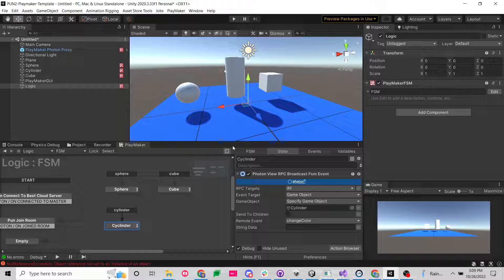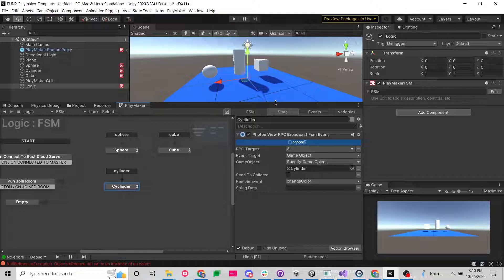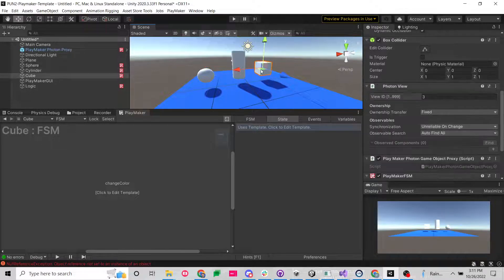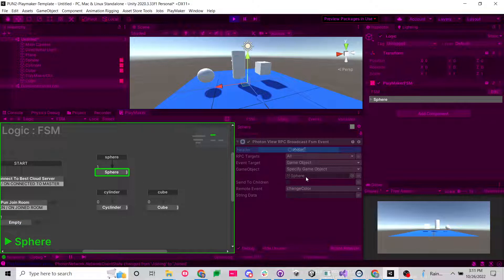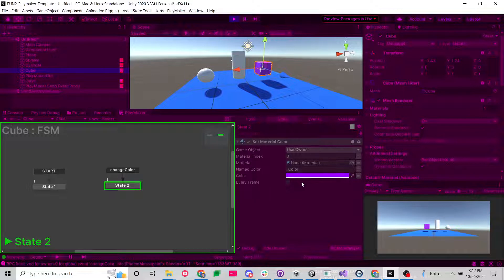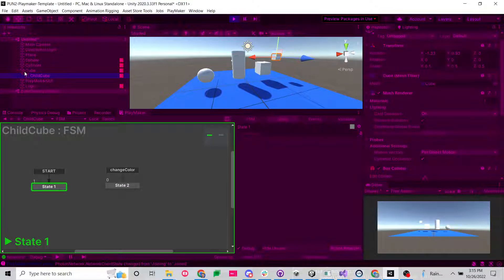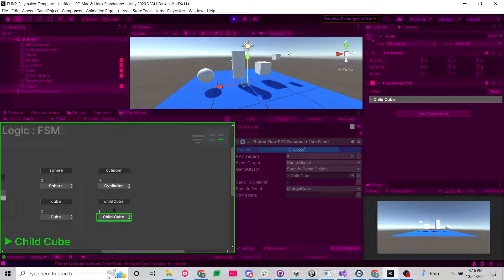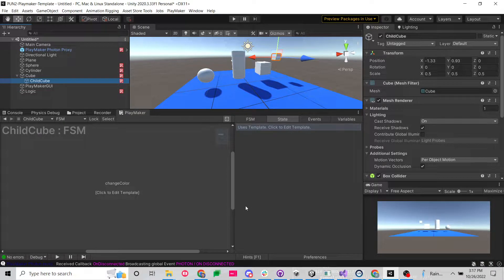Target GameObject with PUN RPC Event Using Playmaker - Unity Tutorial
This video was prompted by a question in my Discord! Please feel free to join the community! Look at the links at the bottom of this description to find the discord link.

The question is: How to target a GameObject with an RPC Event using Playmaker and PUN 2?